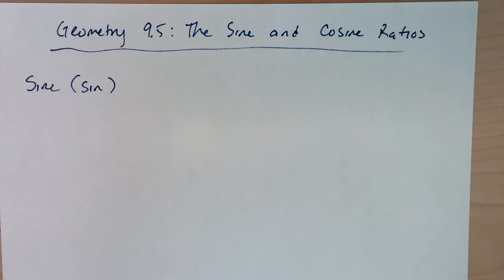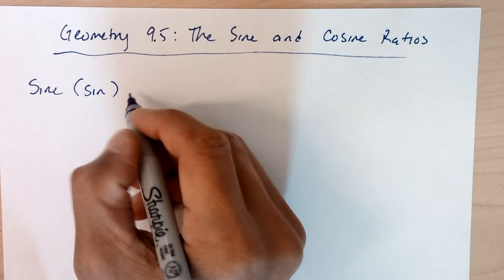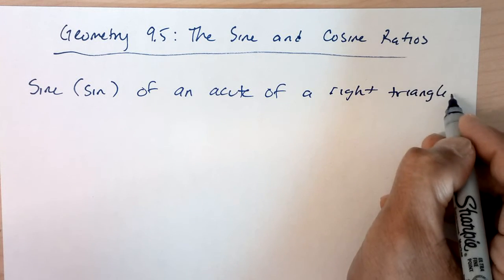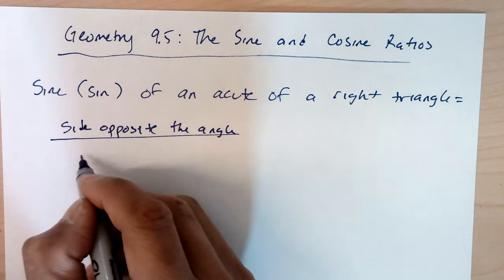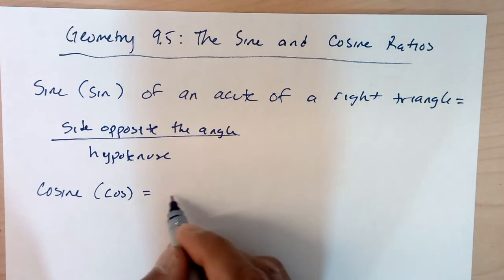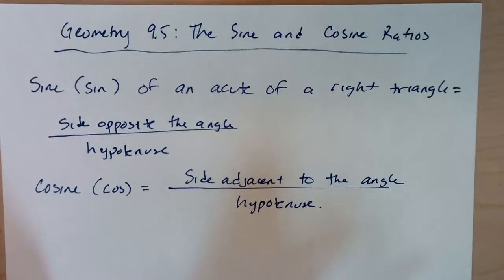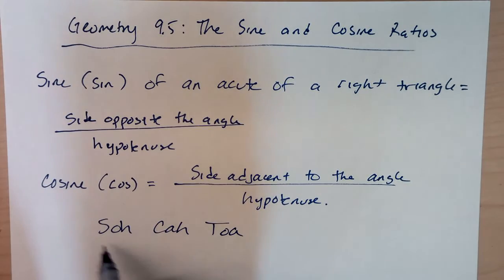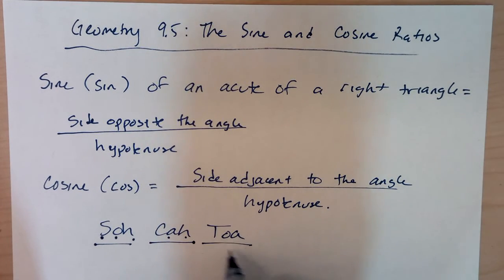Geometry 9.5. Part 1.The sine and cosine ratios.